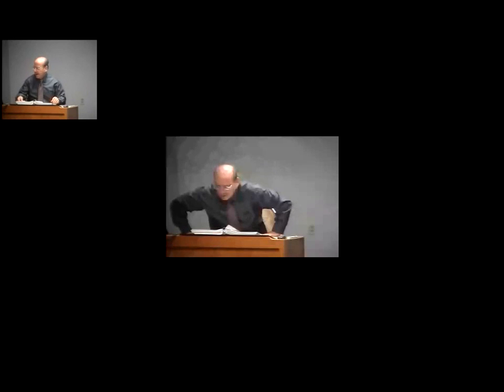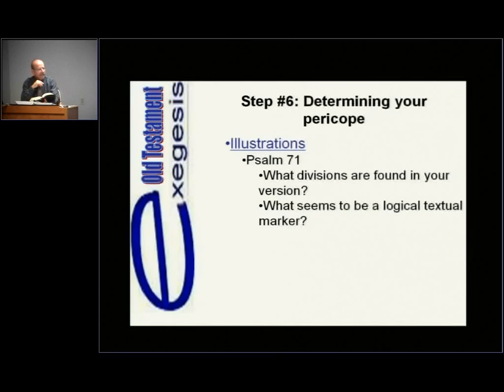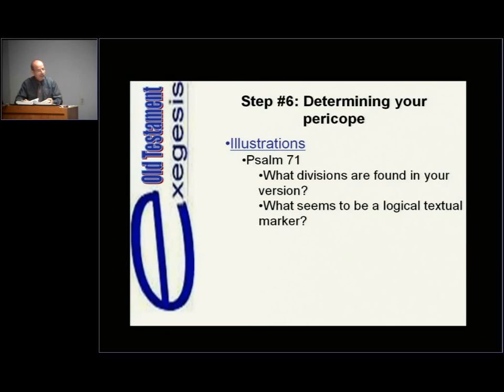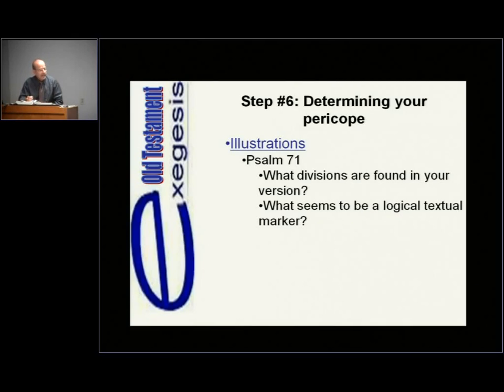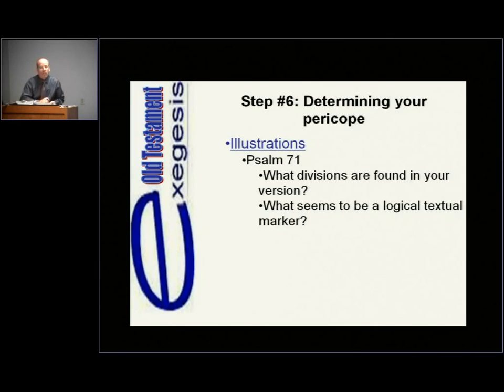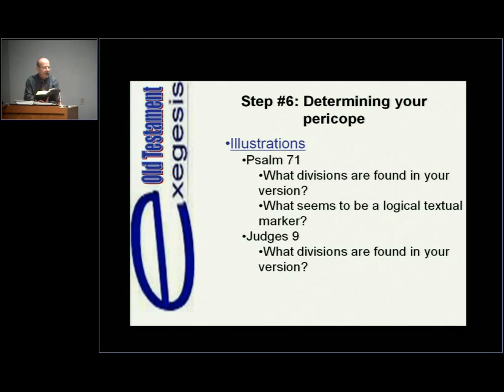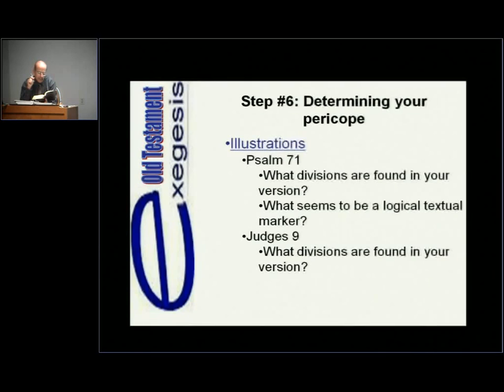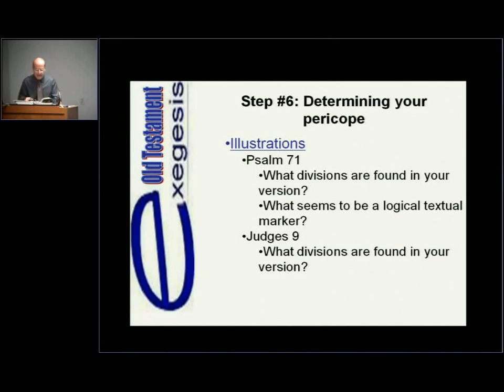Biblical Exegesis pt.6 D. Petrillo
Biblical Exegesis pt.6, D. Petrillo_NOV_01_2012